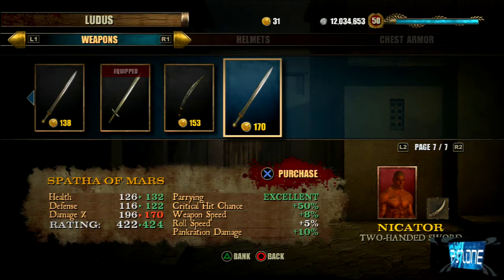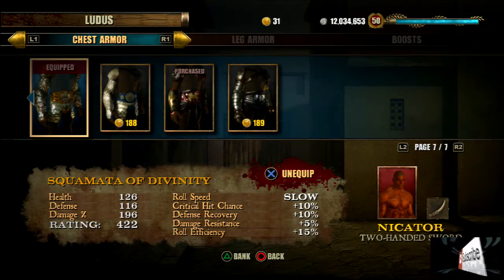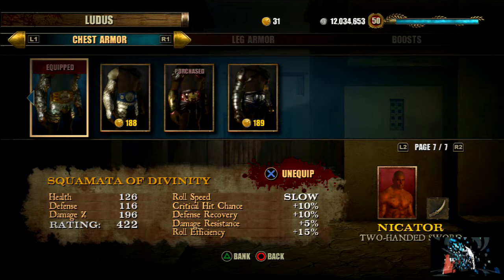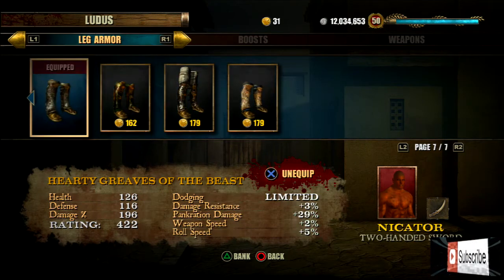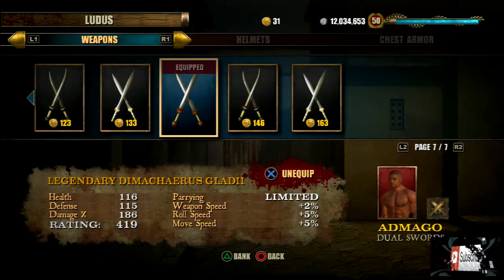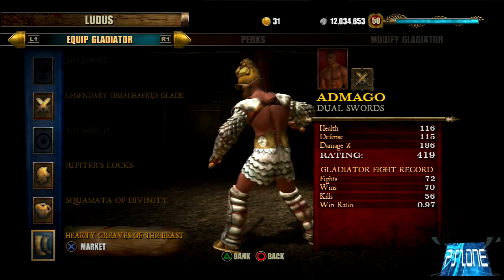SPARTACUS LEGENDS | ULTIMATE HEALTH & DEFENCE LOADOUTS/BUILD | WHAT IS MADNESS IN THE MARKET? | HD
Ultimate Health & Defence Loadouts For Spartacus Legends In HD

FREE ASSASSINS CREED IV BLACK FLAG WORLDWIDE GIVEWAY COMPETITION PS3/PS4 | AC V IDEAS | HD